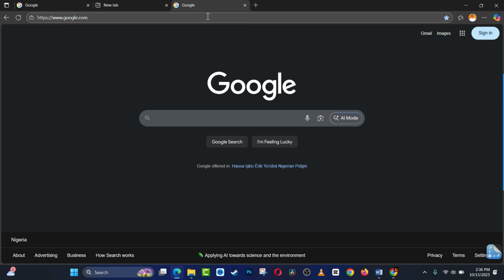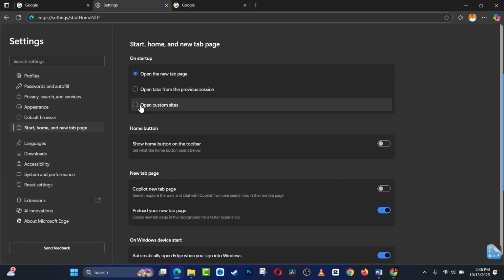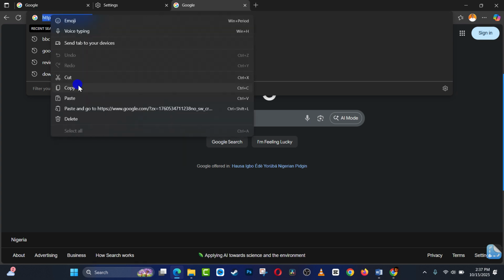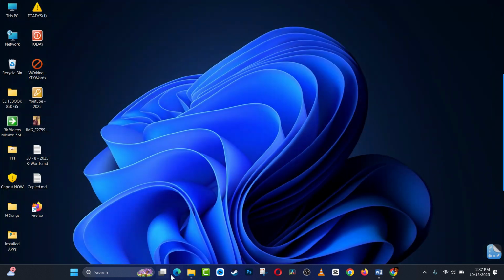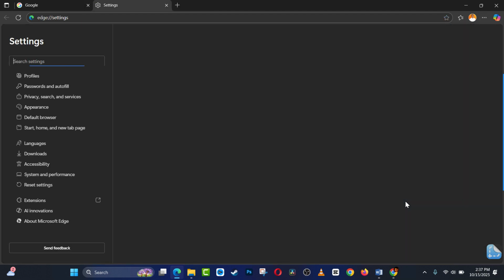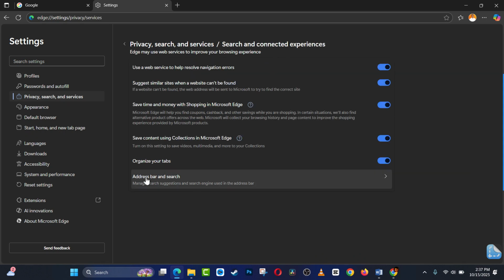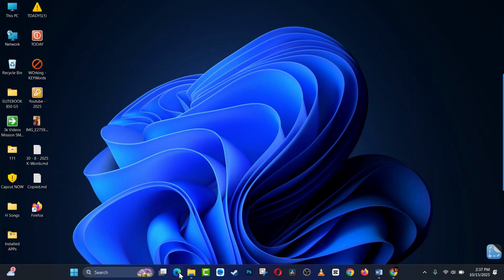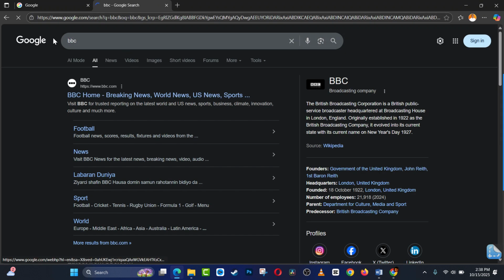How To make google my homepage windows 11/10 (Full Guide0 2025